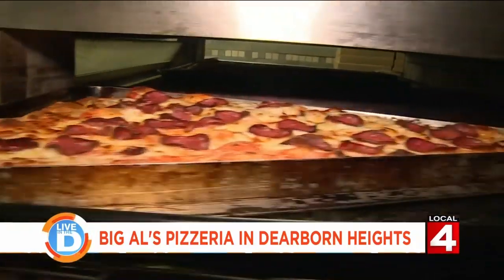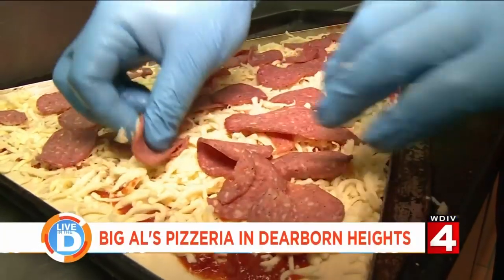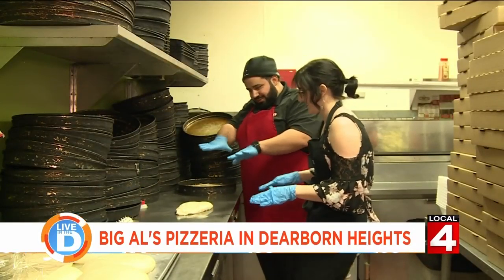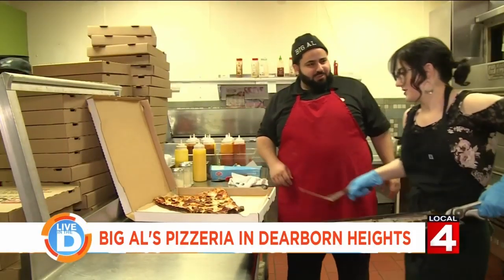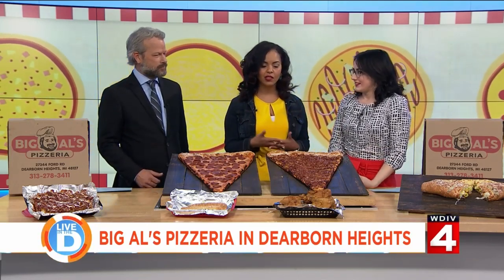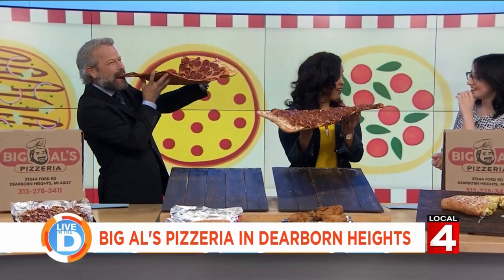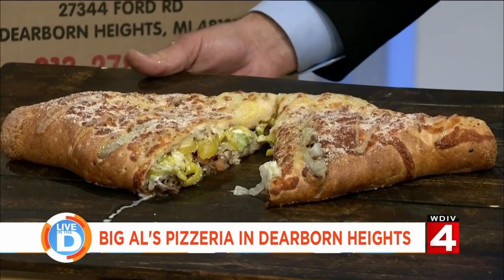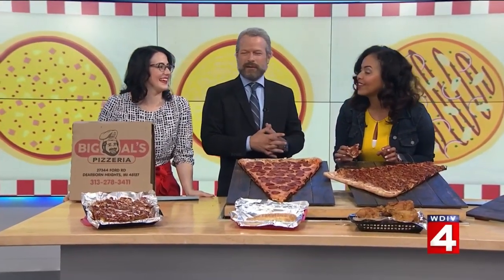Here's where you can celebrate National Pizza Month in a BIG way!